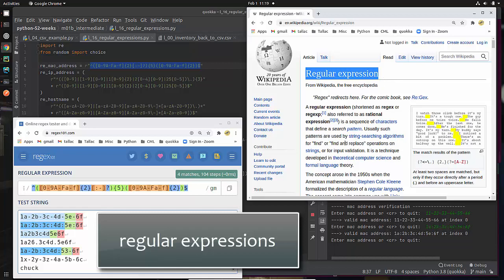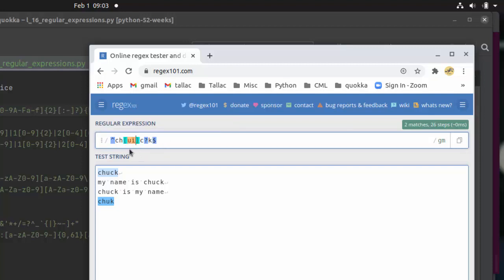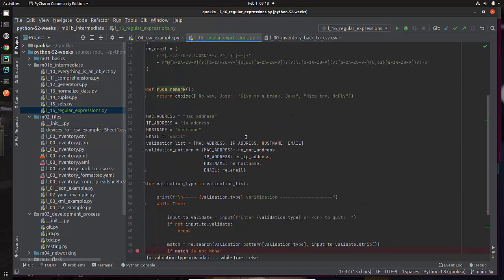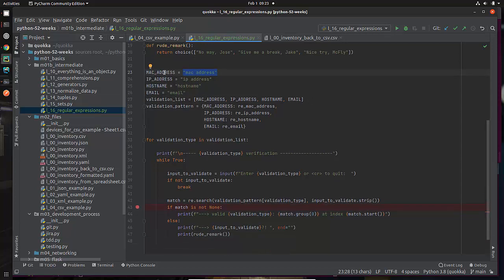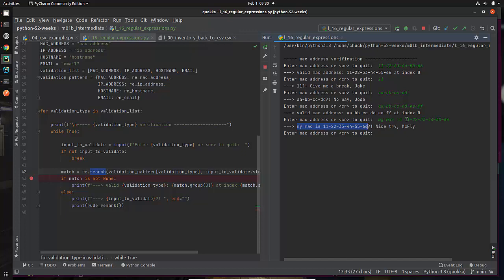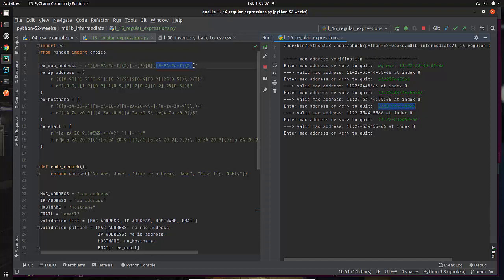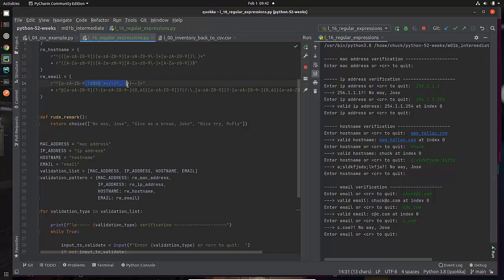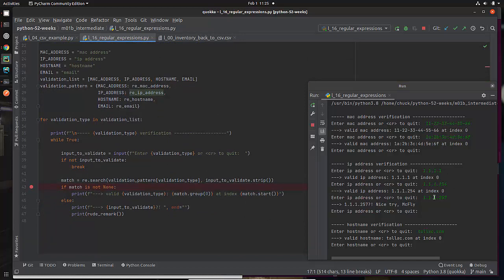week 24 Regular expressions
Introduction to regular expressions, what they are, how to use them in Python for detecting things such as MAC and IP addresses, hostnames, and email addresses.